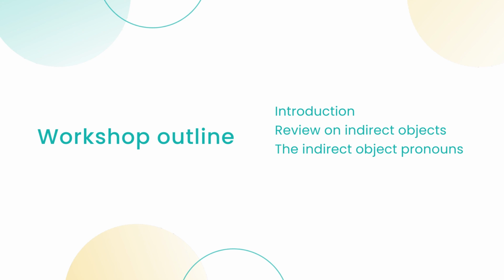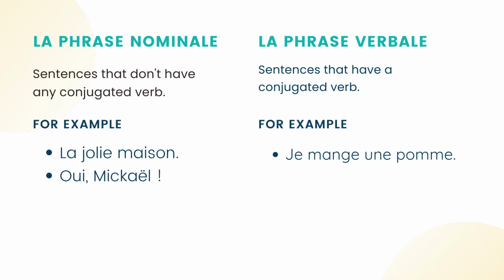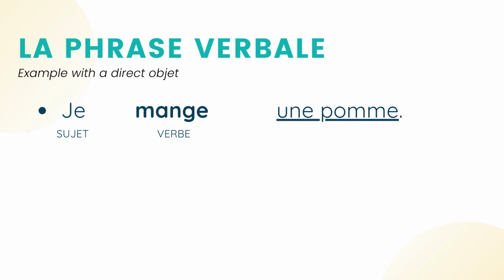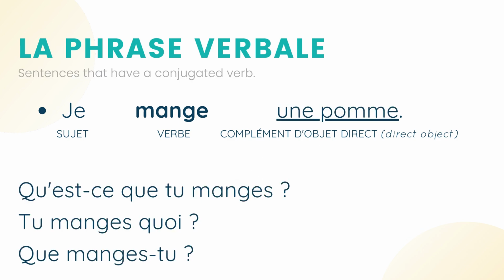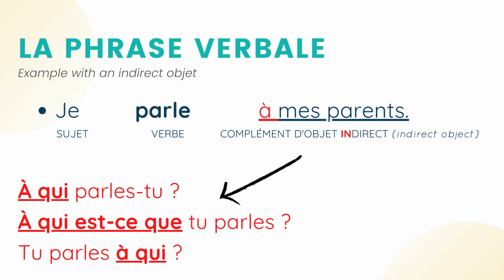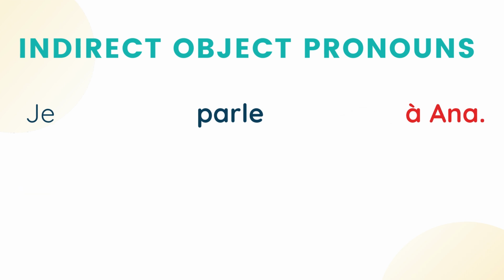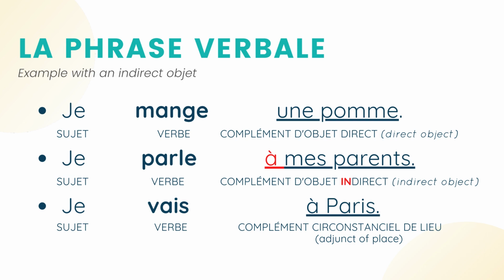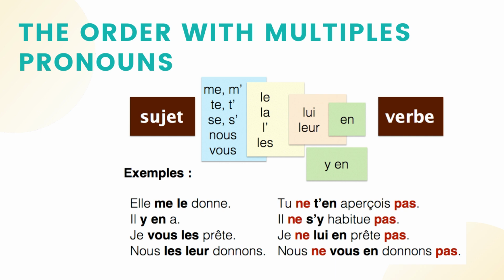FRENCH ADVANCED GRAMMAR I Indirect Object Pronouns Les compléments d'objet indirect)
This is a simplified presentation of Advanced Grammar in English for Intermediate and Advanced Intermediate French students.

Learn French grammar can be challenging for American students – especially the younger generation of students.

Master French grammar requires practice and practice.

I usually recommend the students to make sure that they understand the general rules of French Grammar before rushing to the exception.